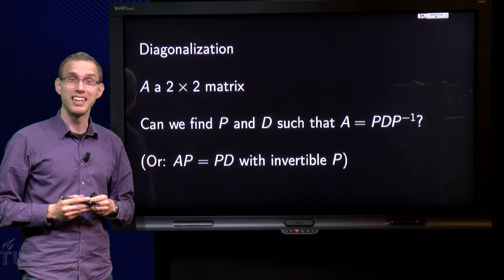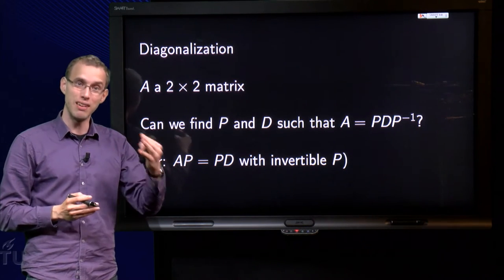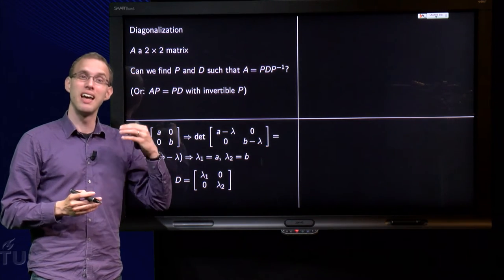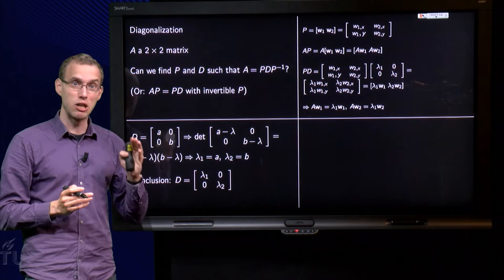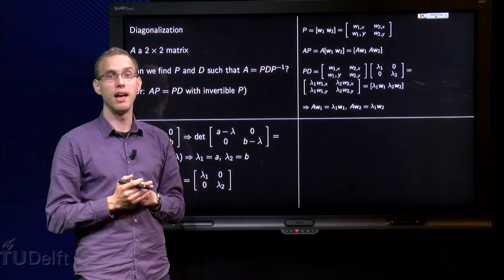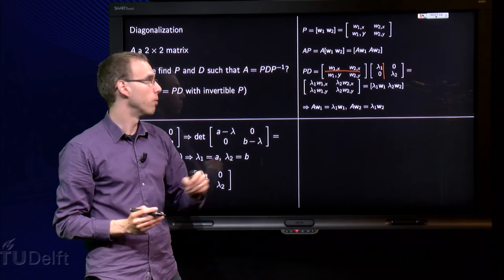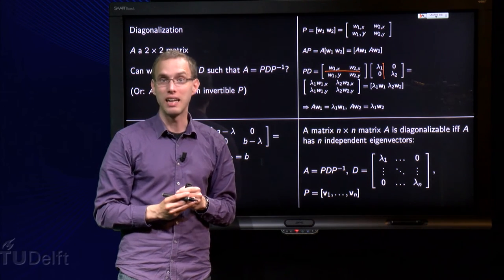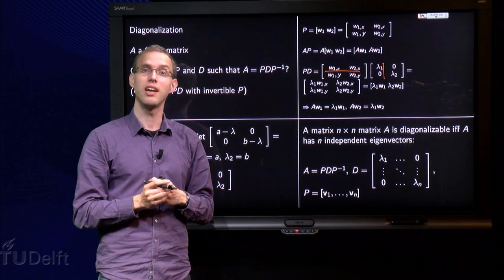How can we diagonalize a matrix?